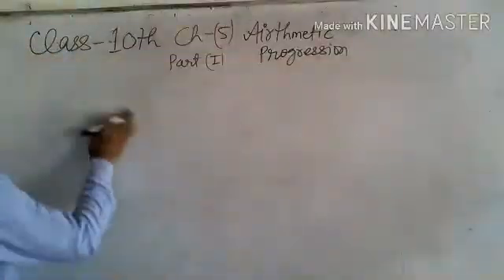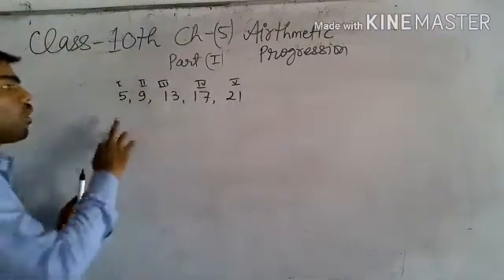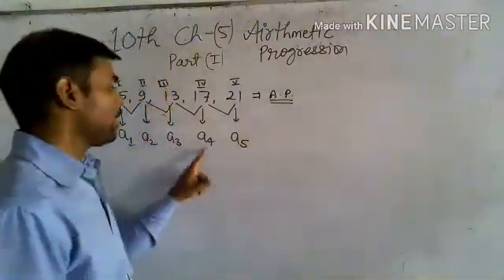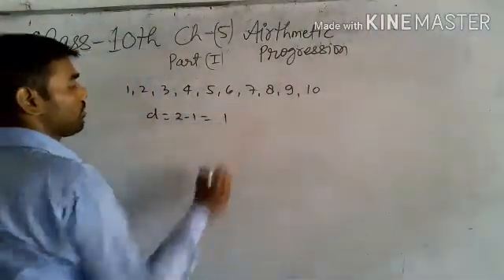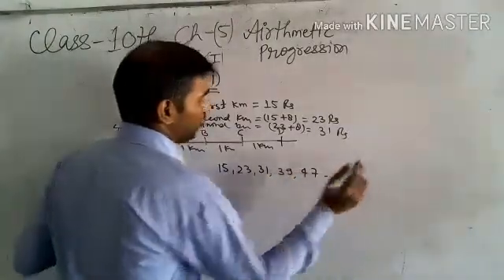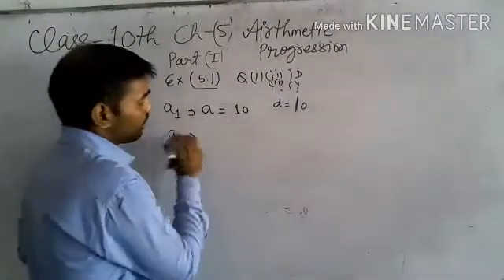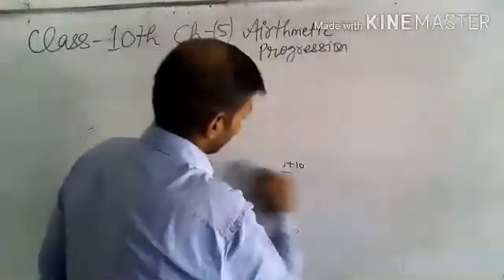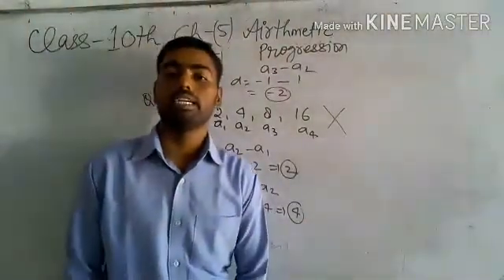class 10th Maths chapter 5 (Part 1)